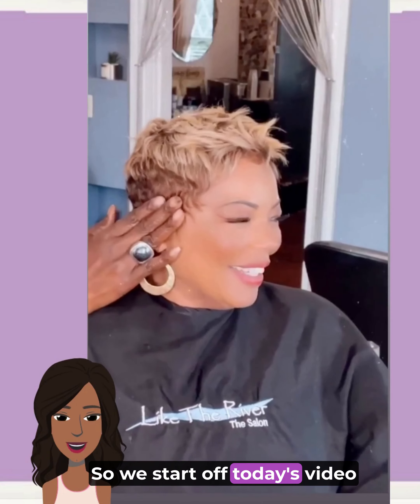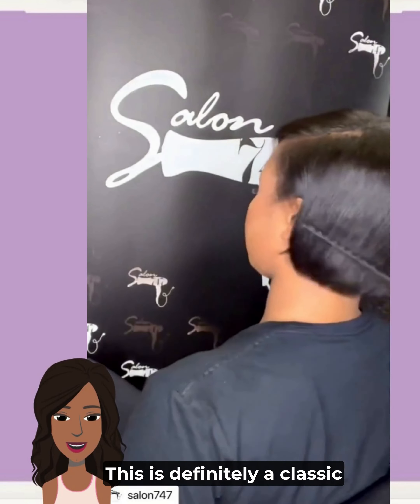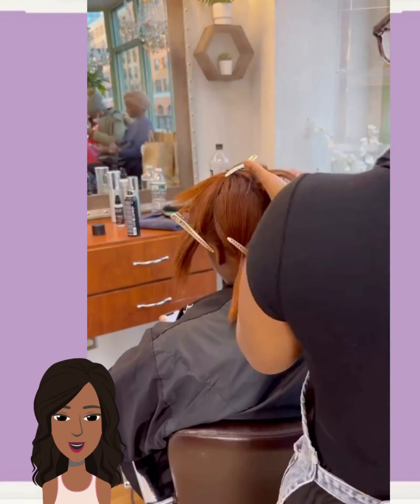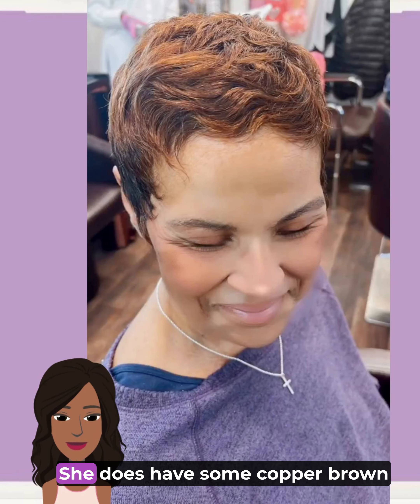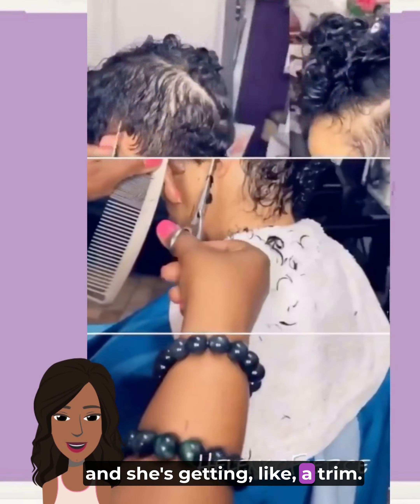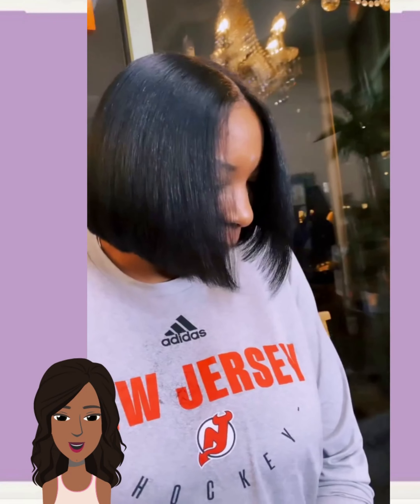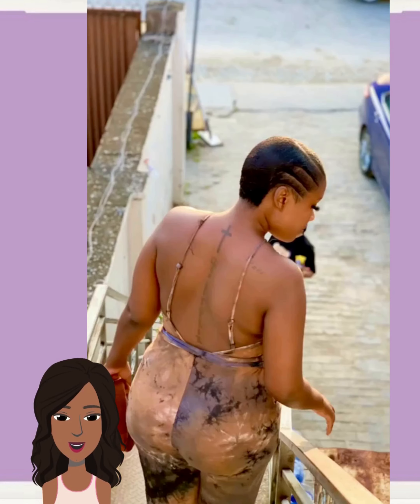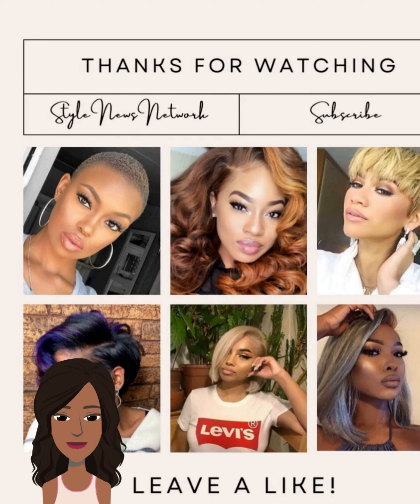Hot Summer 2023 Hair Ideas for Black Ladies That Will Have You Calling Your Stylist